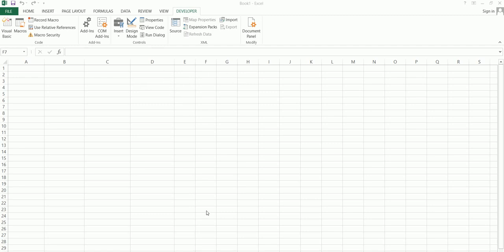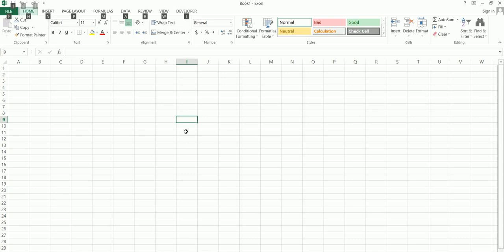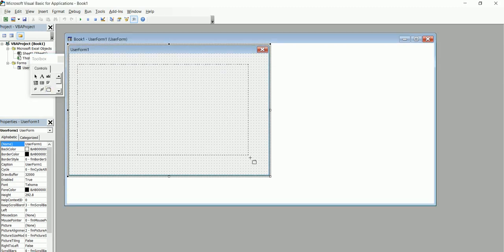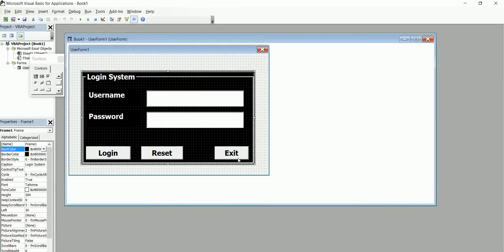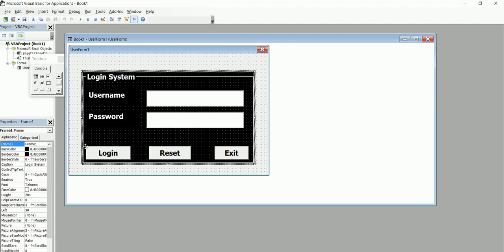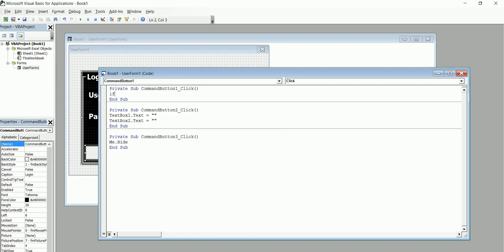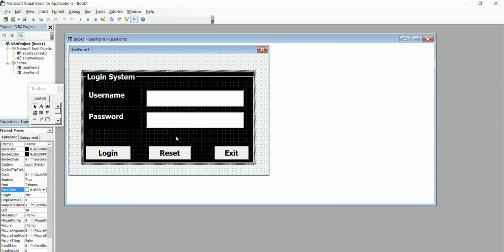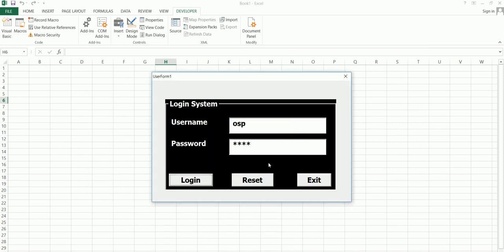how to create a complete login system in vba excel with reset button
you are going to learn how to create a complete login system in excel, visual basic
using buttons,frame,text box
having login , reset button , and cancel or exit button
how to a login system in excel osp pro programming videos
Hotel management system in vba ms word  using a frame,listbox, buttons, and textbox
how to use textbox,listbox in vba
how to make hotal management system in vba
how to create hotel management system in visual basic
introduction to Microsoft word .. hotel system
osp pro programming videos
 how to generate codes for hotel management system in php
php hotel management system
vb.net programming videos
programming videos
programming with osp pro
restuarant management system
programming with ugandan developer
Excel VBA UserForm.